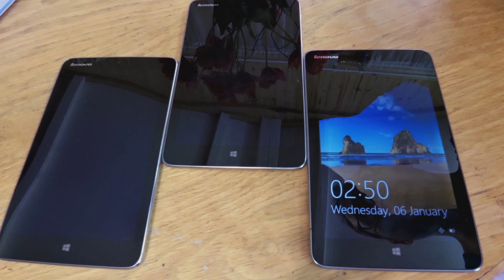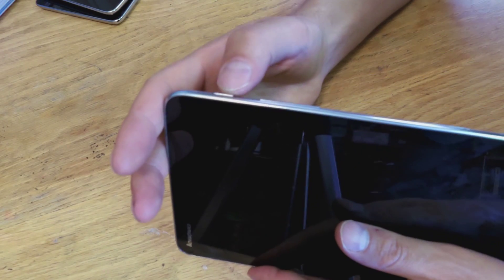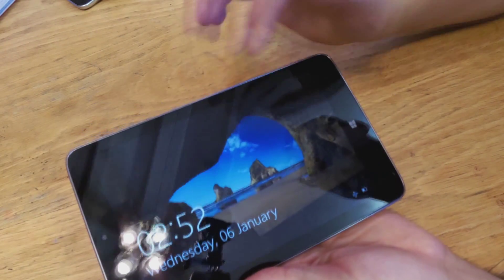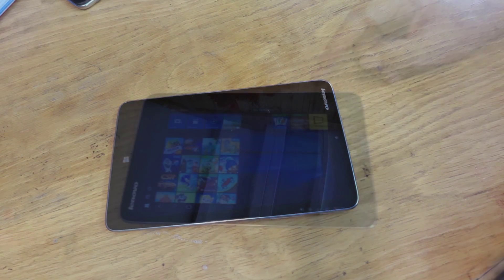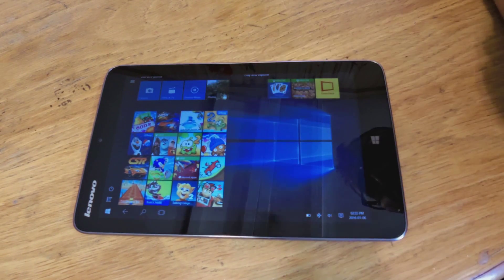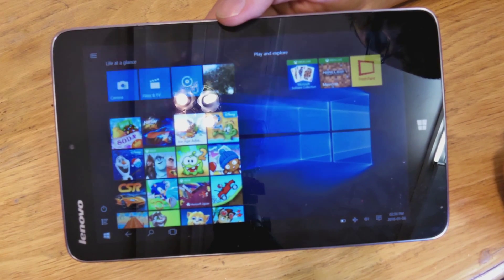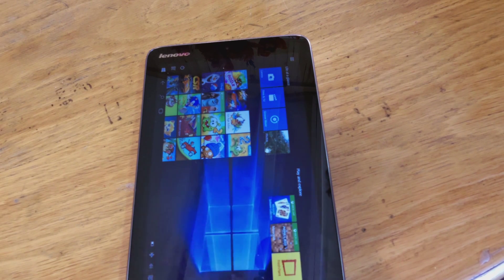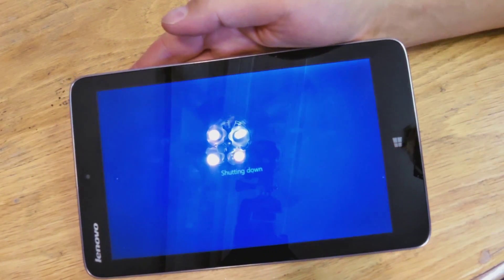Lenovo Miix 2 8" Windows Tablet Second Review (Windows 10)